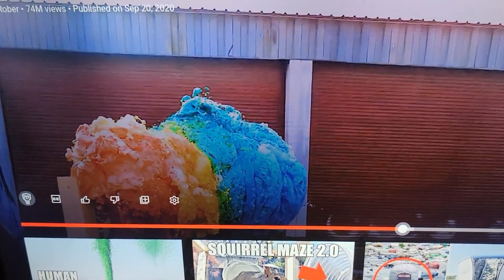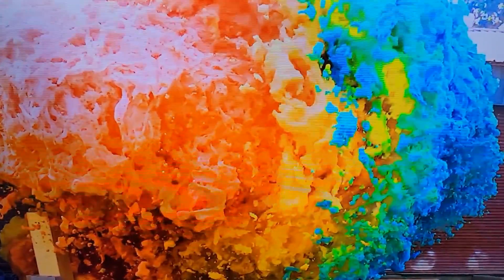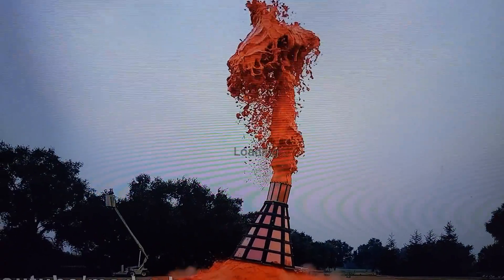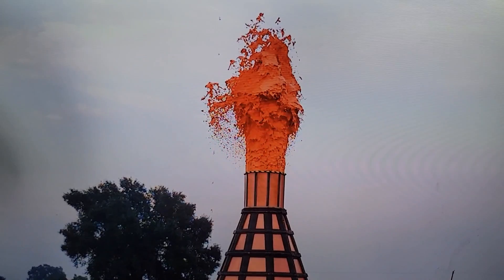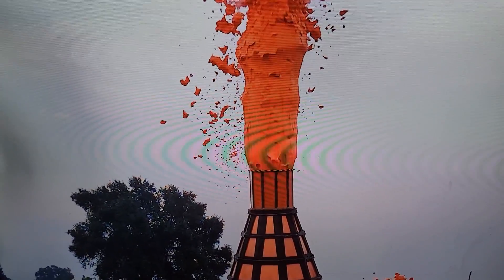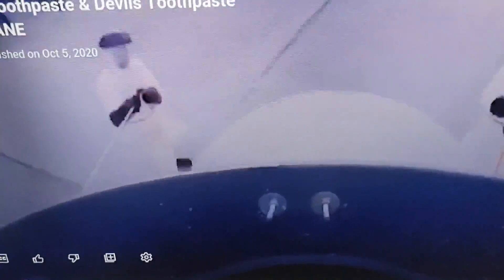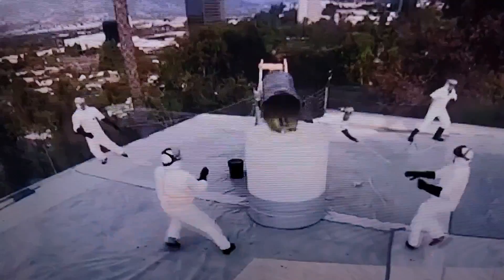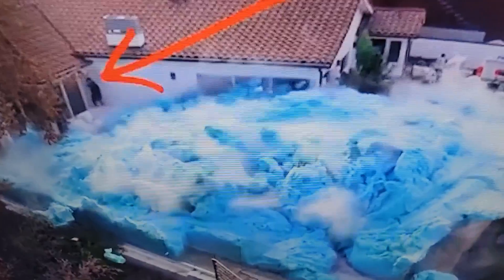Who has the best elephant toothpaste explosion?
Winner is Mark Rober.   David Dobrick is 2nd.